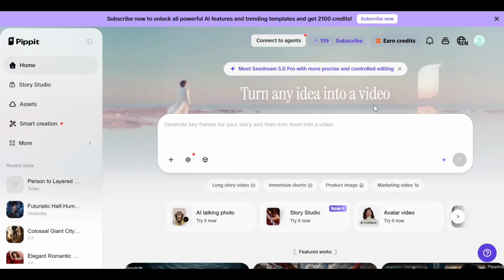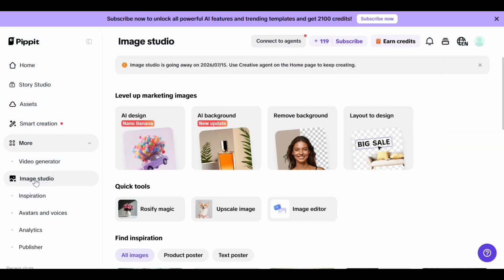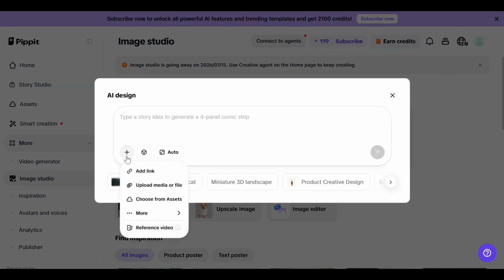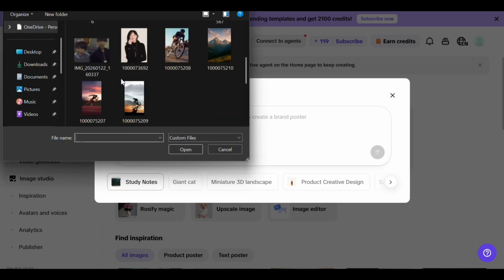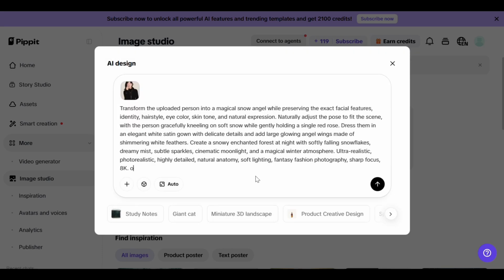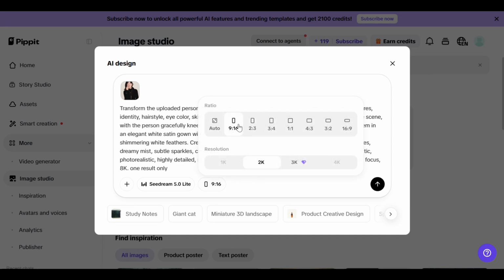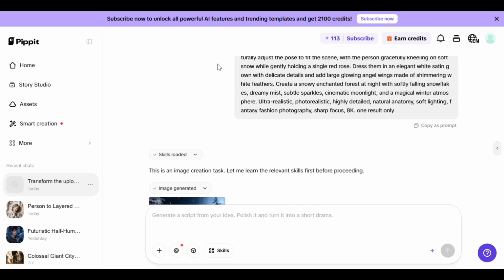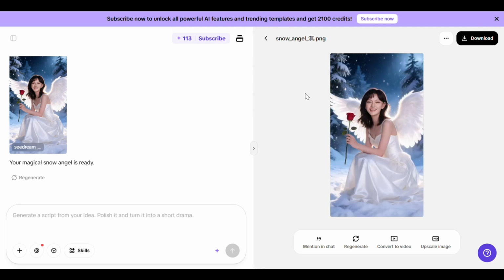Pippit AI Image Studio Tutorial | Transform Photos Into Snow Angels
Learn how to turn any photo into a magical snow angel portrait using Pippit AI. This tutorial walks you through opening Pippit AI, navigating the image studio, uploading your photo, writing prompts, selecting AI models and aspect ratios, and generating your final image transformation.

Discover how to use Pippit AI creative tools to generate stunning AI designs and photo transformations step by step.

0:00 Turn Photos Into Snow Angel Portraits with Pippit AI
0:30 How to Use Pippit AI Image Studio and Upload Photos
0:45 Writing Prompts and Generating AI Snow Angel Portraits